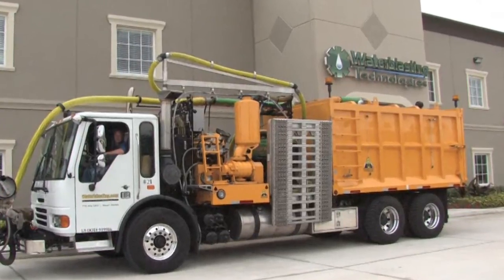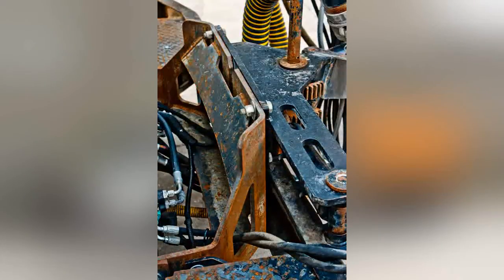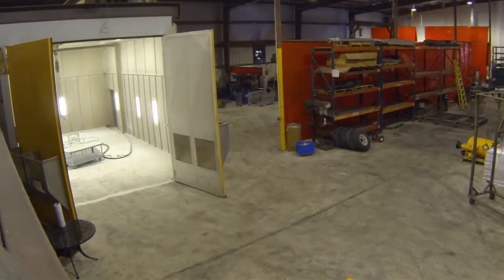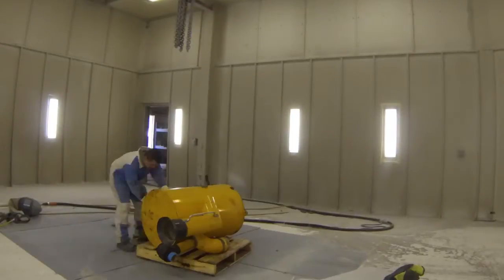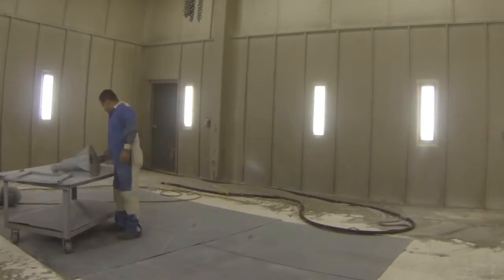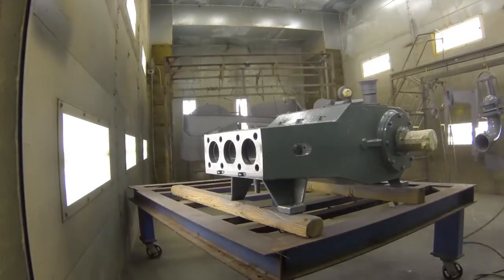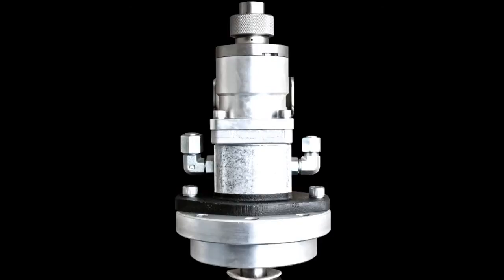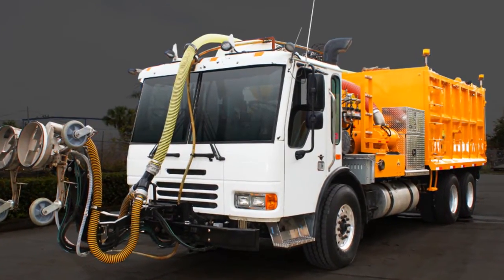Renovating Your Used Waterblasting Equipment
Equipment that is continually exposed to the elements and forced to work through various harsh conditions naturally requires routine upkeep.  In addition to the daily maintenance involved, it is also important to make sure that you are operating with the latest components and designs installed in order to maximize productivity and performance.

At a fraction of the cost of purchasing a brand new unit, your Stripe Hog or any used waterblasting equipment can be brought back to its original glory and improved.  As an end result, these updated modifications can extend the service life of your waterblaster.  Whether it be by adapting a new arm, installing a new head design, installing a new hog head plate or completely stripping and rebuilding your unit, we have the experience to provide your system with what it deserves.

James Crocker, President of Waterblasting Technologies, Inc., discusses the process of Rebuilding and Overhauling your Stripe Hog in this video.